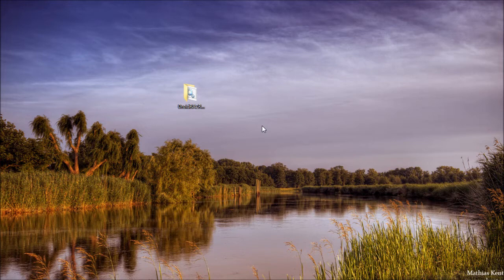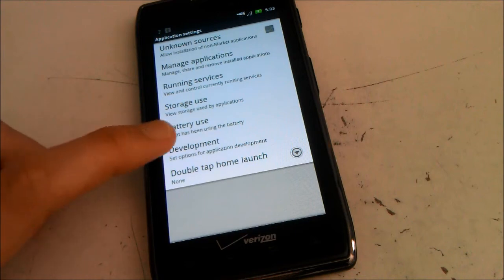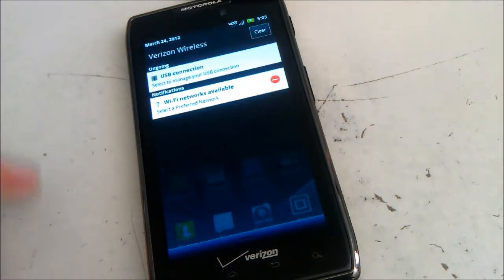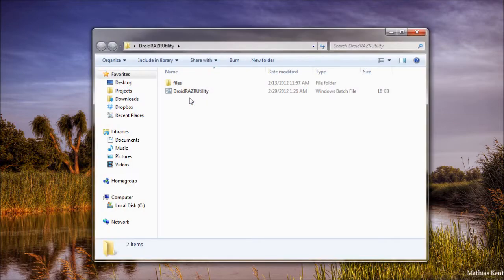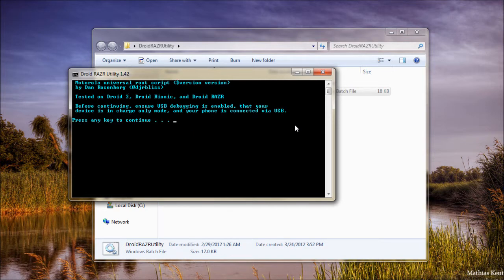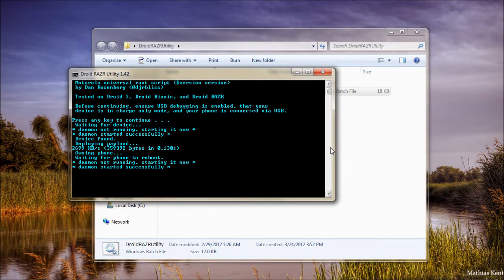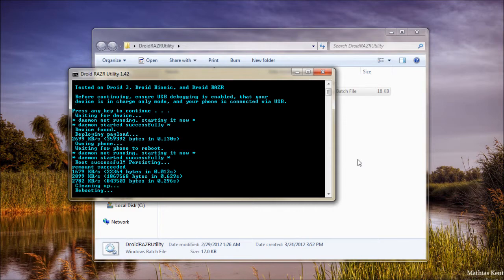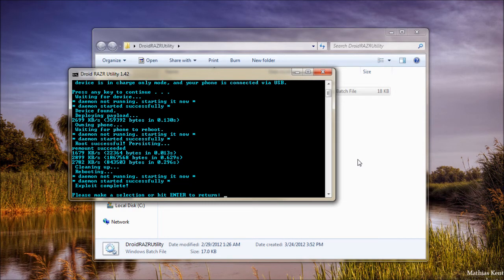How to Root - (Gingerbread) Droid Razr (& Maxx)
**This will only work with gingerbread droid razr! (not ics)

In this video I will show you how to root your droid razr or razr maxx using the droid razr utility.  If you dont have the droid razr utility or the drivers installed, you can watch my video for that that will be linked in the video description.  This is part 2 of my droid razr how to series.

***This video is for Verizon CDMA Razr only

//OTHER RAZR VIDEOS

//WRITTEN GUIDE

1. plug your phone into your computer and turn on usb debugging (settings, applications, development, (check) usb debugging) and change to charge only mode

2. launch droid razr utility, press any key, then select option 2